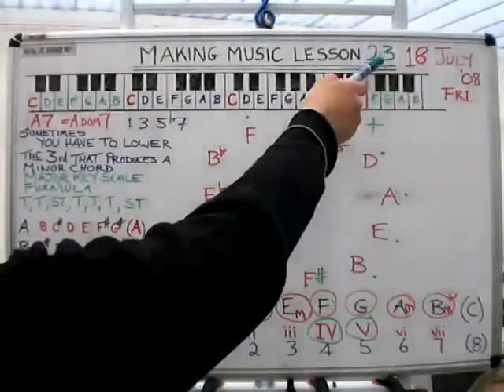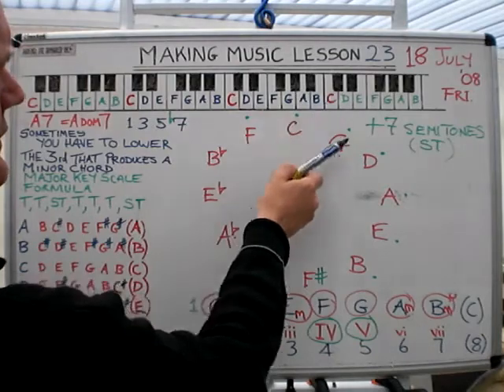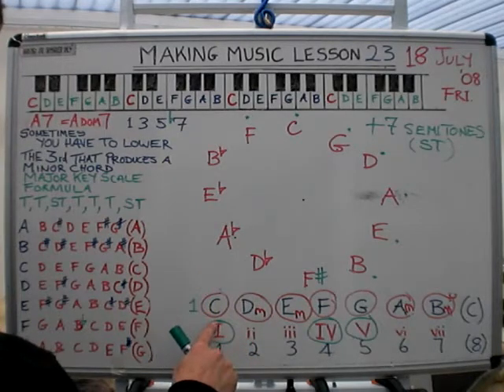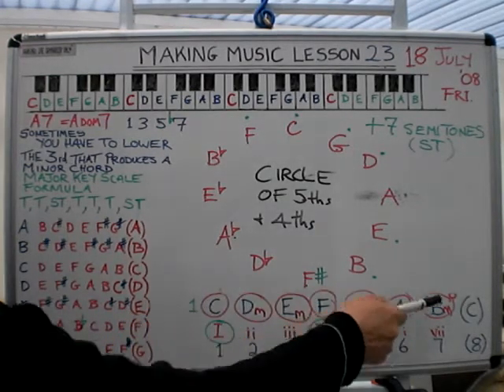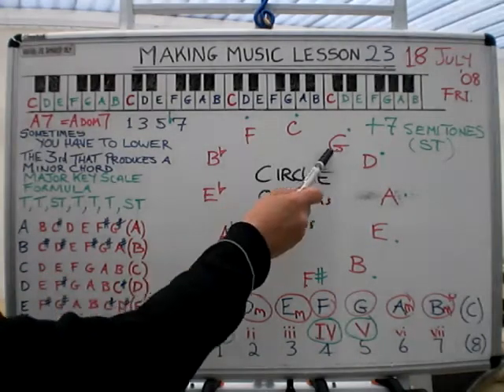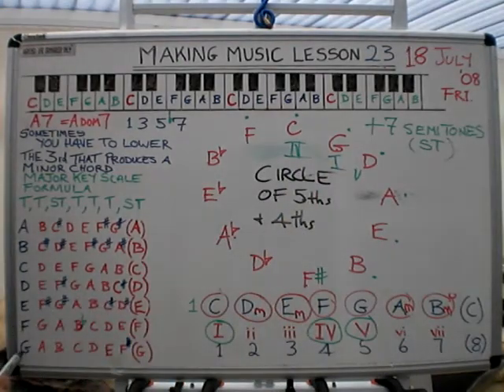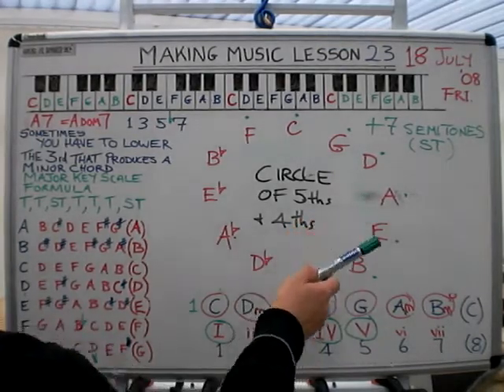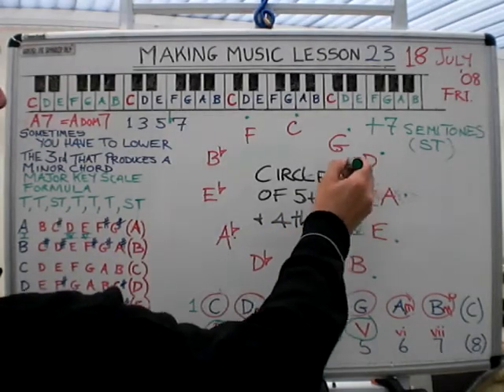Music Theory Lesson 23